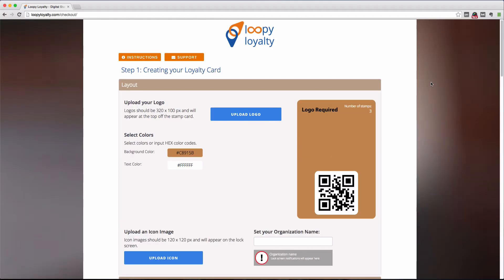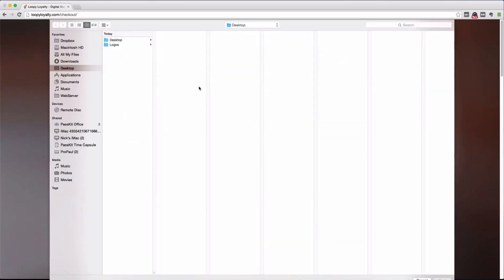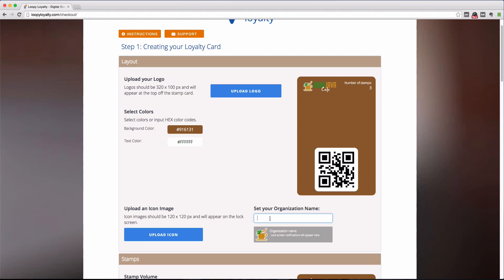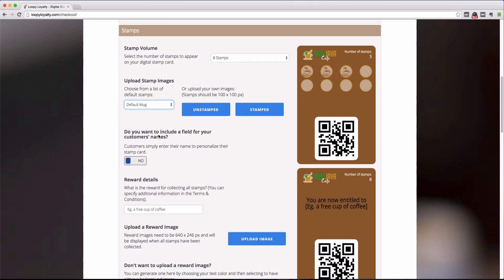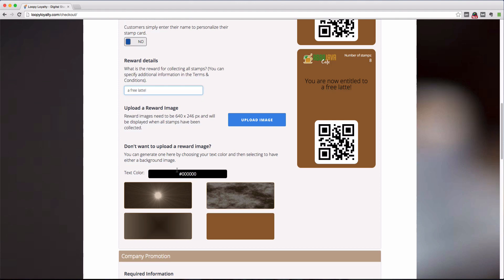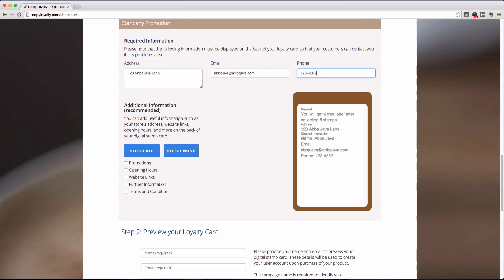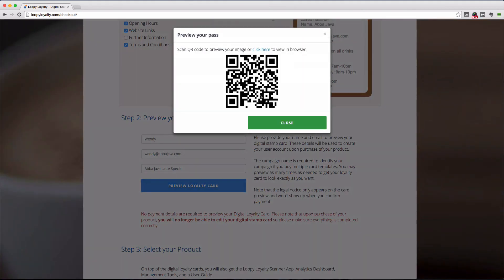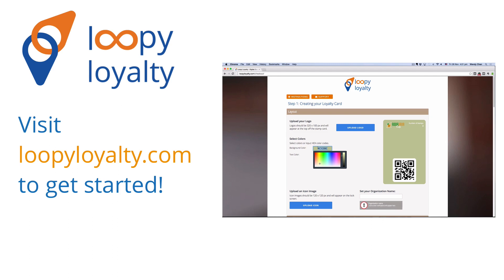Create Digital Loyalty Cards in Less than 10 Minutes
Loopy Loyalty allows you to create digital loyalty cards, manage your loyalty programs with online tools, and monitor your campaign results with custom analytics.